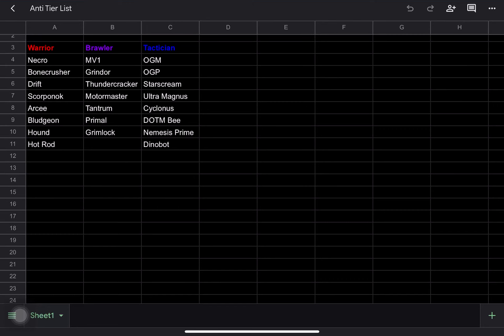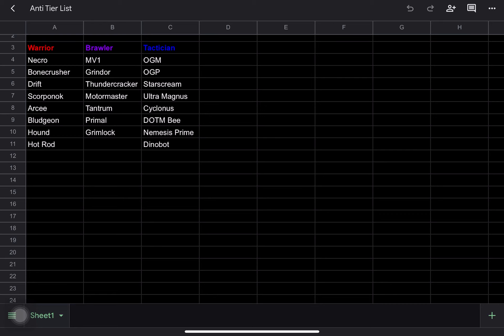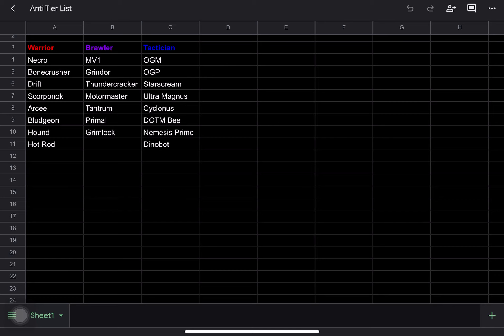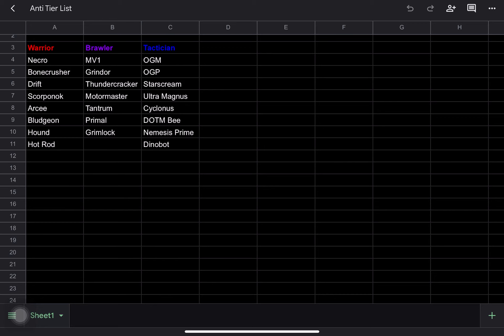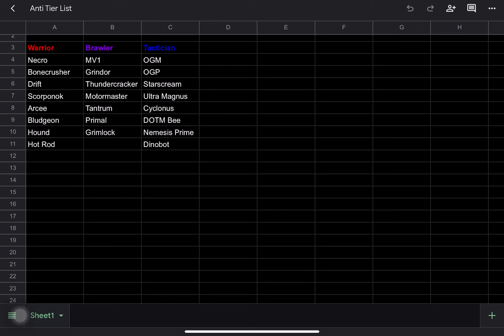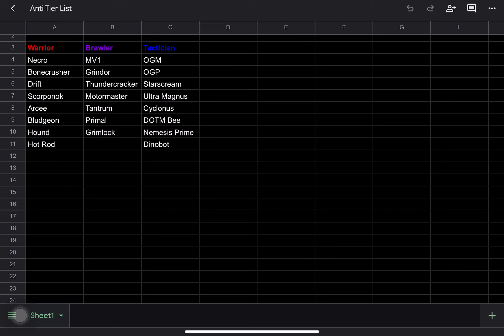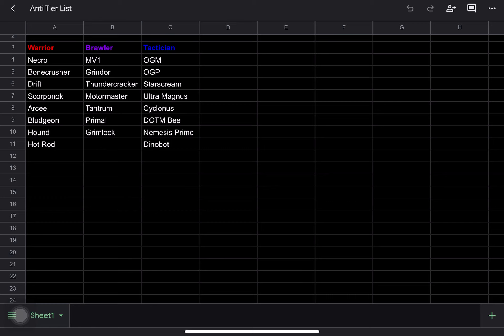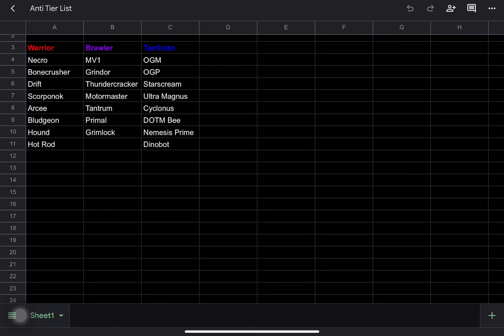Anti Tier List: In-depth Bot Analysis, Part 3 (Tactician) — Transformers: Forged to Fight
This is Part 3 of the Anti Tier List, focusing on the Tacticians. This is a very strong class with some of the most popular bots in the game. Every tactician is covered.

00:00 Intro
00:43 OGM
3:59 OGP
6:14 Starscream
8:28 Ultra Magnus
10:20 Cyclonus
12:44 DOTM Bee
14:53 Nemesis Prime
18:13 Dinobot